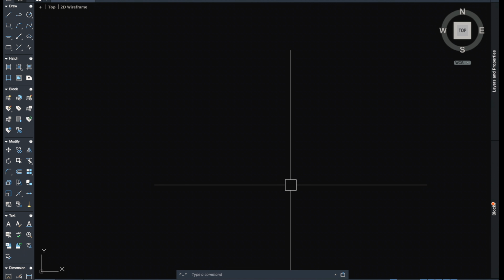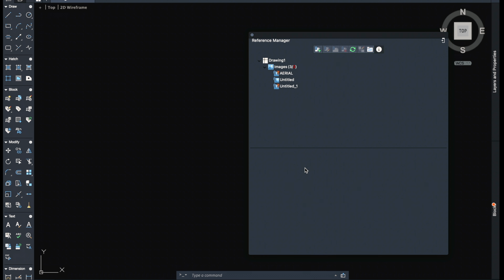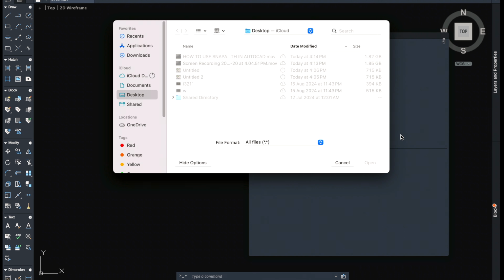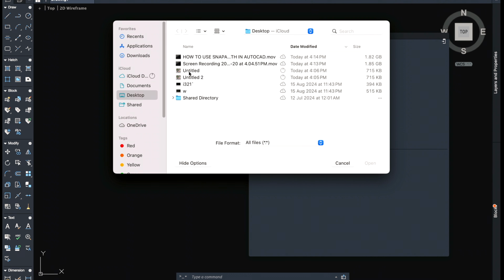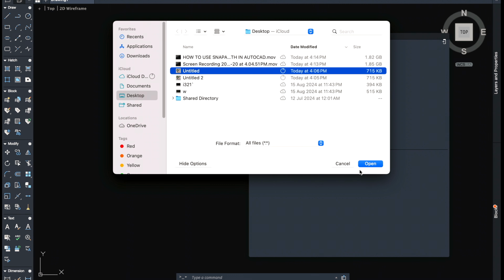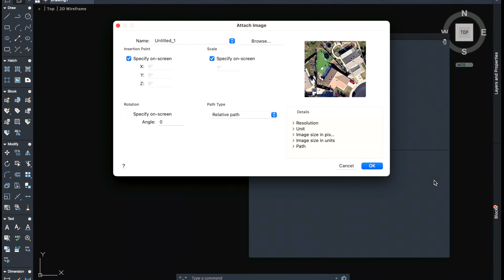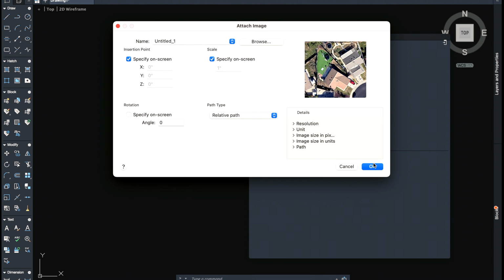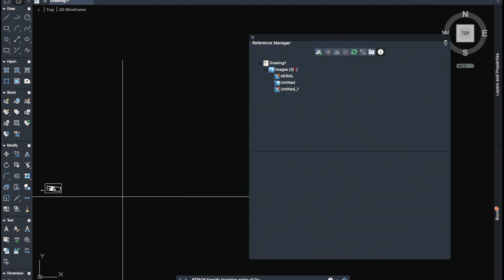AutoCAD Image Insertion: A Step-by-Step Guide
Enhance your AutoCAD designs with the power of imagery!

Learn how to seamlessly integrate images into your AutoCAD drawings to create dynamic and informative visuals. This tutorial covers various methods for inserting images, including attaching images, embedding images, and using the clipboard.

You'll discover:

Different ways to import images into AutoCAD
How to control image size, position, and transparency
Tips for optimizing image quality
Managing image references for efficient workflow
By the end of this video, you'll be able to effectively incorporate images into your AutoCAD projects to create visually appealing and informative designs.